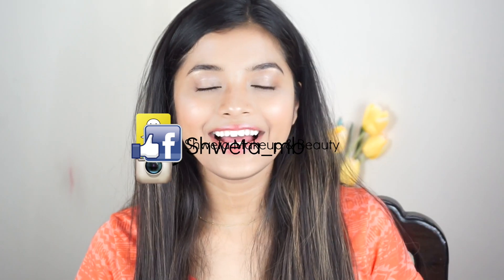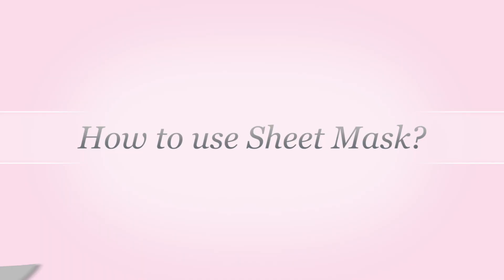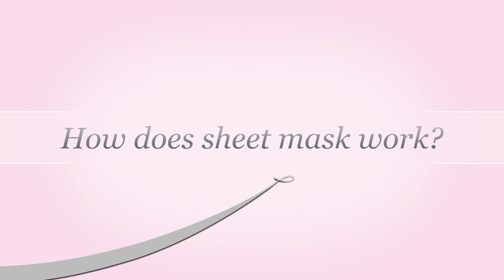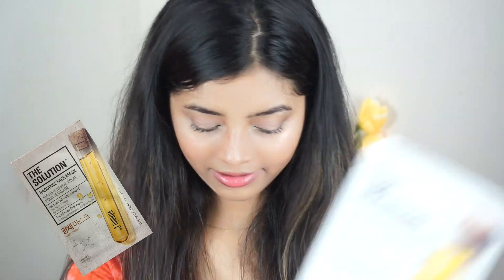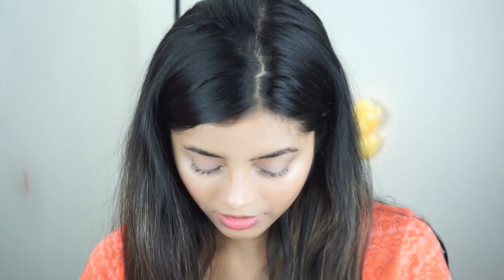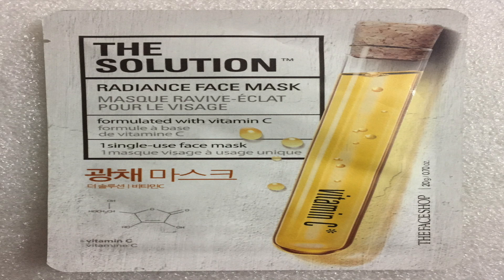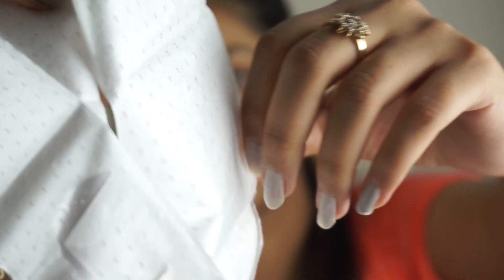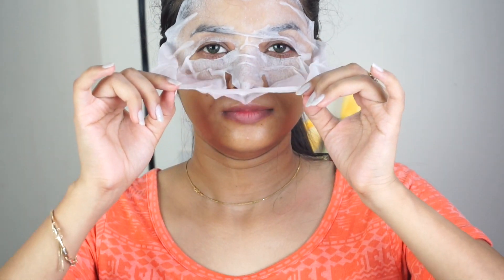Everything you need to know about SHEET MASKS! | Demo |Before and After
Hi everyone!
In this video, I have explained all the FAQs or Frequently asked questions about sheet masks
1. What are Sheet Masks?
2. How to use sheet mask?
3. How does sheet mask work?
4. Types of sheet masks?
I have also included a mini haul of my sheet masks collection. In the end of video I have reviewed and demonstrated one sheet mask with before and after footage.

♥ ♥ thumbs up for more such videos ♥ ♥

SUGAR SMUDGE ME NOT LIPSTICK REVIEW + LIP SWATCHES| EIGHT SHADES IN DAY LIGHT AND ARTIFICIAL LIGHT

ucts that I love using even if it's sponsored ( I will only promote products that I really like because I want to be true to my Audience). I like to keep my community as positive as possible so please refrain from adding any negativity in this community, let's help each other grow.Please always remember, that products that work for me may not work for you or vice versa because everyone's skin is different. If you are trying out some skin care related DIY mentioned in my video , please do a patch test as something that suits me , may not suit you.Let's spread love not hate.